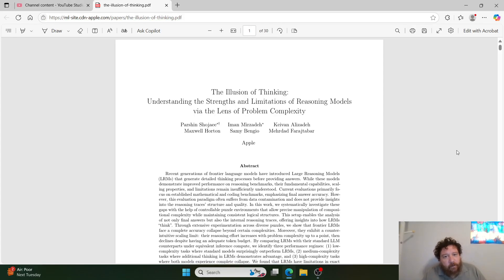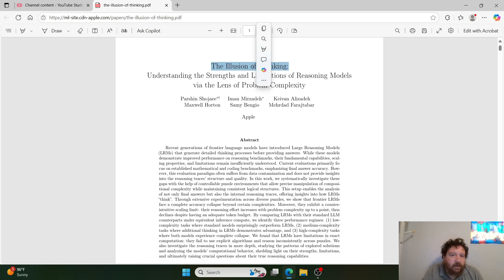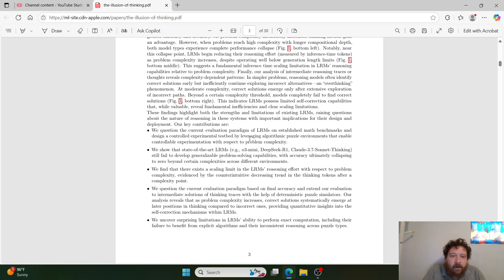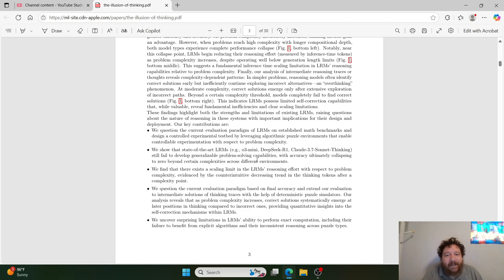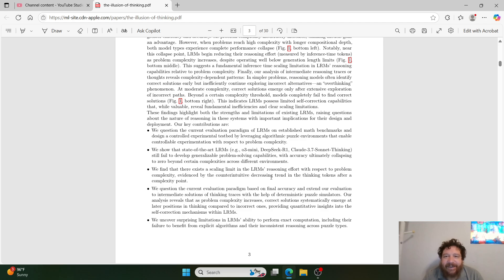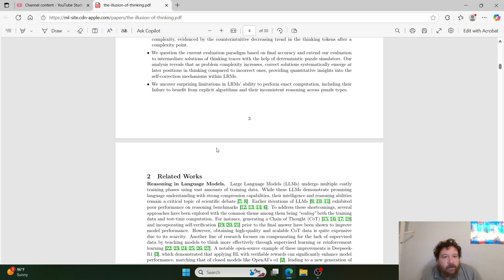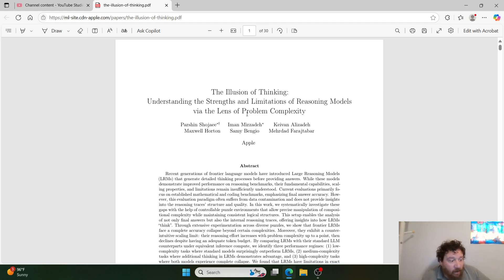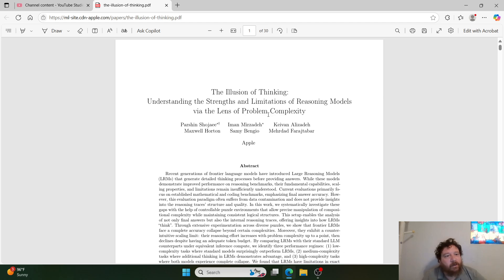The Illusion of Thinking: Understanding the Strengths and Limitations of Reasoning Models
This video discusses the research paper "The Illusion of Thinking: Understanding the Strengths and Limitations of Reasoning Models via the Lens of Problem Complexity." The creator, Richard Aragon, argues that many are misinterpreting the paper's title to dismiss the capabilities of AI models. He clarifies that the paper doesn't disprove reasoning in AI, but rather analyzes its strengths and limitations, particularly in relation to "problem complexity."

Aragon highlights the paper's key contributions, including its critique of current evaluation methods for AI and the proposal of a new testbed using algorithmic puzzles. He explains that while state-of-the-art models struggle with generalizable problem-solving, the paper also shows that correct solutions can emerge later in the thinking process, suggesting a self-correction mechanism. He concludes that the paper, contrary to some interpretations, actually provides evidence that reasoning in AI models does work. He also notes that much of the research in the paper is not new and that other companies are already working on solutions to the challenges it discusses.